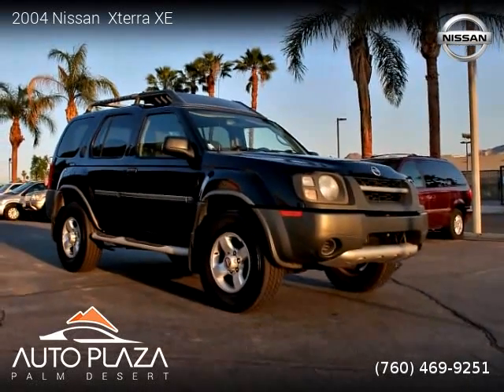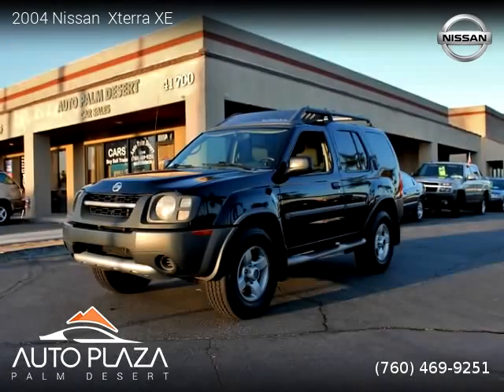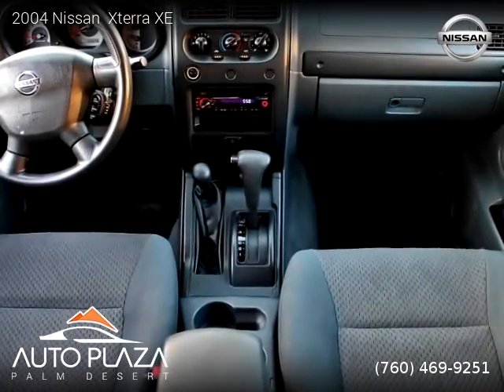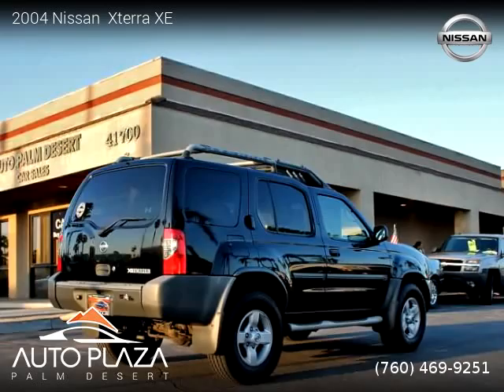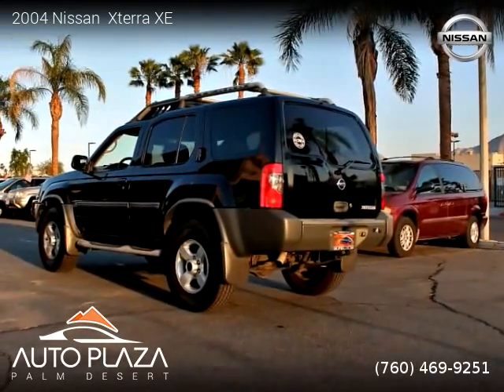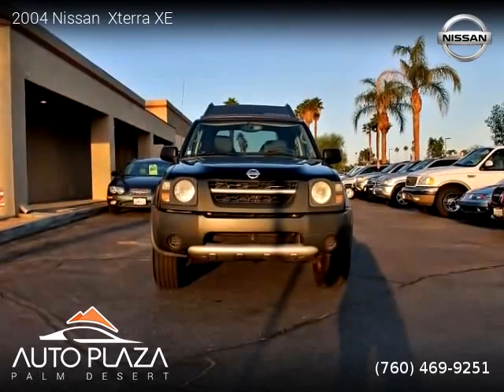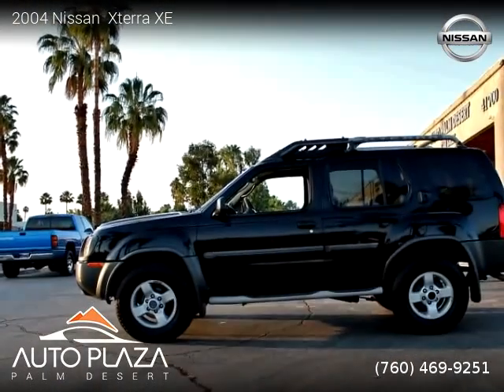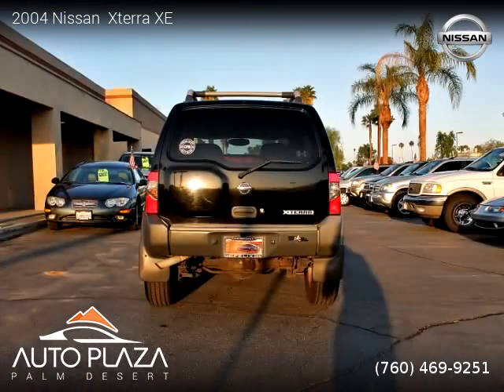2004 Nissan Xterra XE - Auto Plaza Palm Desert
Auto Plaza Palm Desert
41700 Corporate Way Suite A

Clean title, 125,276 miles, Automatic, Super Black exterior, Gray interior, SUV, 4 Wheel Drive, 4 doors, 6 cylinders, Gasoline, MPG City 16 and 20 in Hwy.